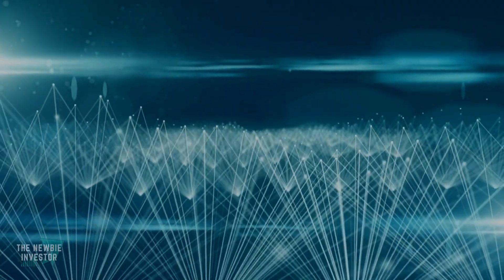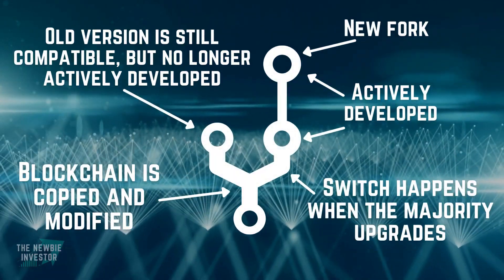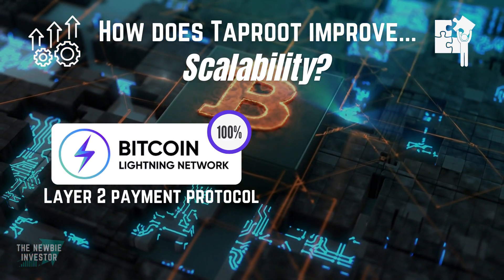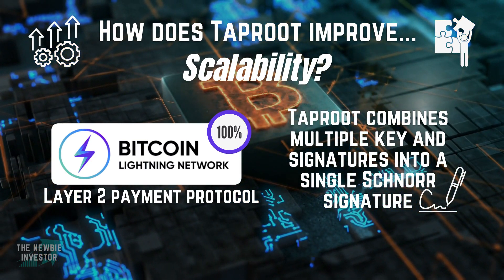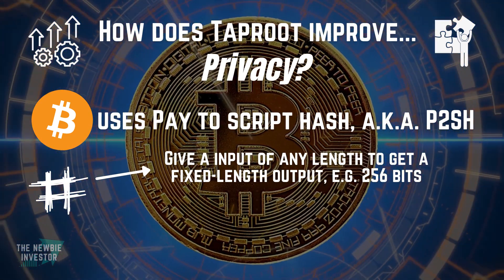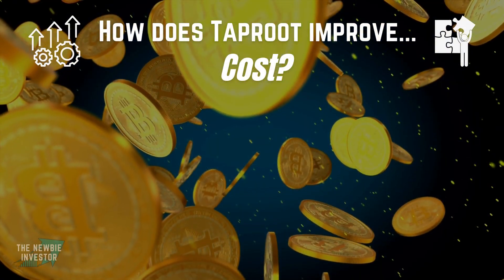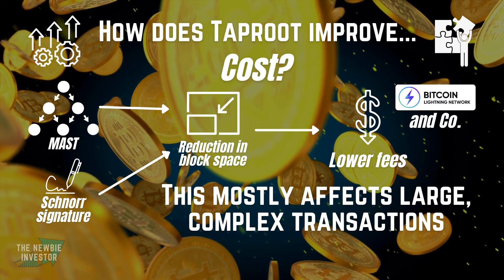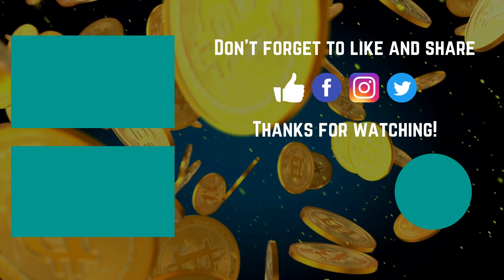Bitcoin Taproot Update is a Game Changer! The Bitcoin Taproot Upgrade Is Finally Activated!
The Bitcoin Taproot update is the biggest update that Bitcoin (BTC) has seen in 4 years! Taproot will massively improve Bitcoin's capabilities, especially related to smart contracts. The crypto community has been expecting this upgrade for almost 2 years and there's no wonder that Bitcoin has seen a massive price hike in the months leading up to the Taproot upgrade.

Explained: What Is a Soft Fork and How Does It Work?

➤ Timestamps:
0:00 - Introduction
0:21 - Taproot as a Bitcoin Soft Fork
1:34 - Taproot and Bitcoin scalability
2:50 - Taproot and Bitcoin privacy
4:10 - Taproot and Bitcoin cost
4:45 - Why does Taproot matter?

For your investing needs 🤑💰👇
➤ Stake your crypto at NEXO to earn up to 12% interest and also get $10 worth of BTC when you sign up